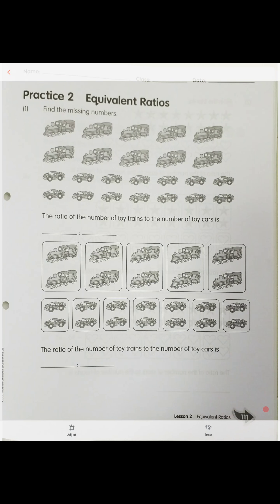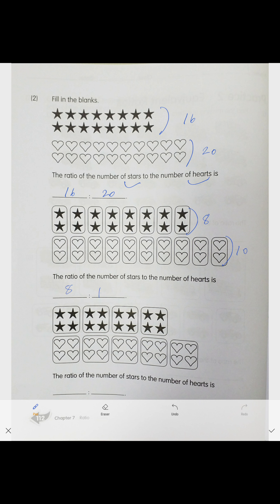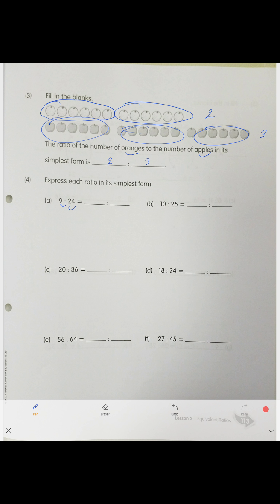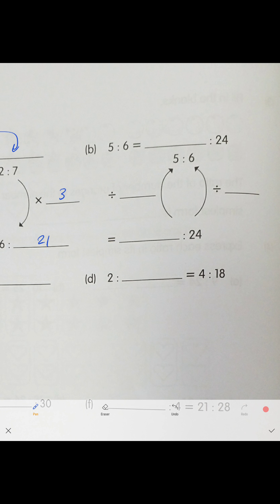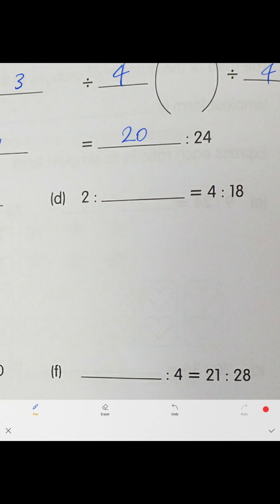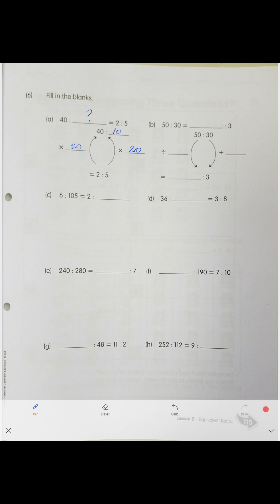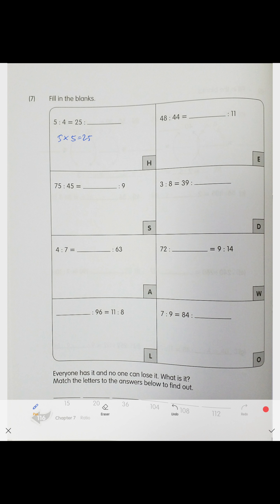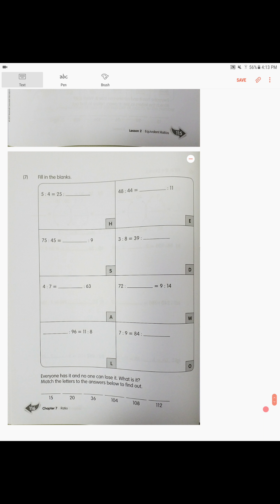WB. Chapter 7. Ratio. Practice 2. Equivalent Ratios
Finding ratios
Operations with ratios
Equivalent ratios
Comparing three quantities
Ratios, theory

This video is a property of Singapore International School, Gwangju Learning Center (SIS GLC) located in  Gwangju, South Korea.